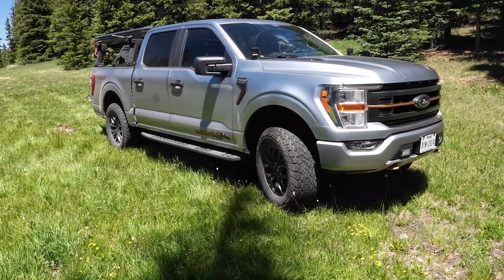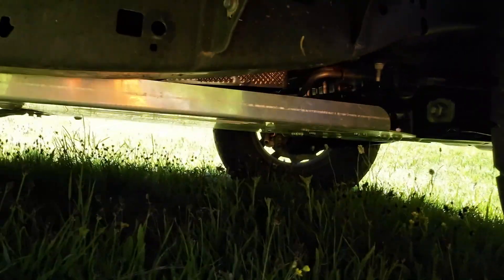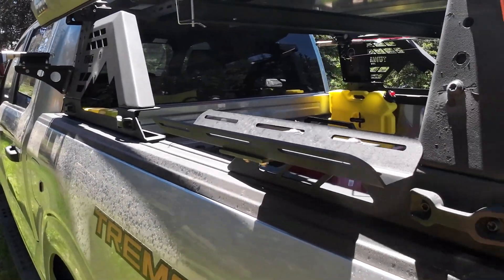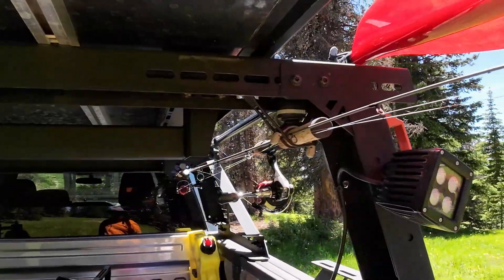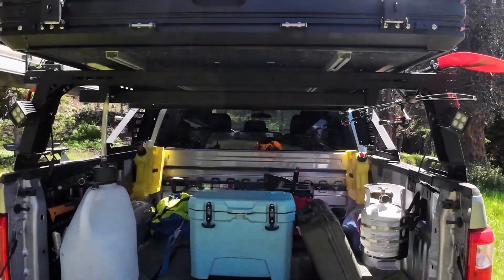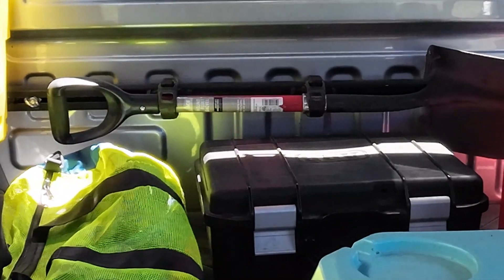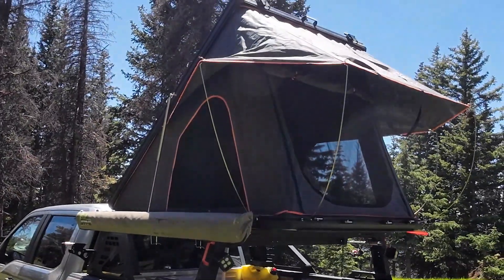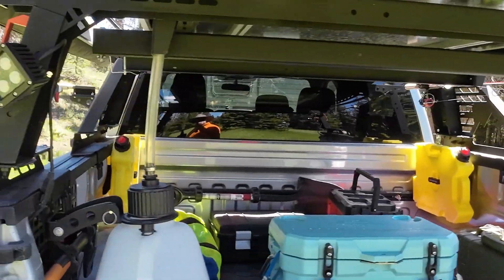F150 Tremor Adventure Rig Build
This is the build out for my particular needs. SPC upper control arms from HaloLifts, SPC lower control arm cam bolts,  2 1/12 " Offset Spacer Leveling Kit from Auto Spring Kits, Aluminum Transmission Skid Plate and Ditch Light Brackets  Amazon, ROADSHOCK 3" offroad lights, TUWA Pro Moab bed rack, Upland hard shell RTT, Ironman awning, Gamiviti awning brackets, Railblaza StarPorts with 50mm G-Holds or GunHolds for skis, Kolpin Outdoors Rhino Grip 1.5 inch, Quick Fist rubber clamps, BuiltRight Industries bedside molle, Range Industries RotoPax Mounting Adapters and Cooler Mounting Plate, Rebel Offroad Bedrack Table Mount, Noel Industries Fuel/water Jug Retainer Mount, OROracks 5lb Propane Tank Mount, Food grade Tailgate Insert Mountain Hatch, Rockymounts Ford F150 Track System in front of bed. Rough Country bed mat.